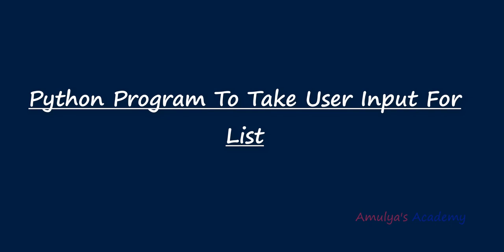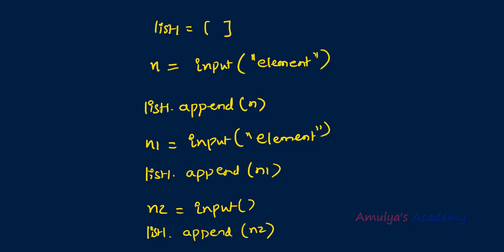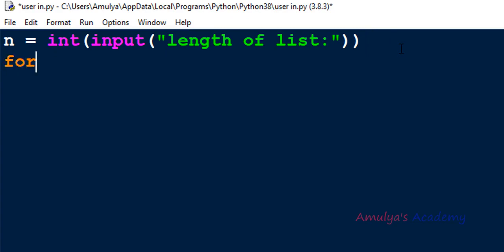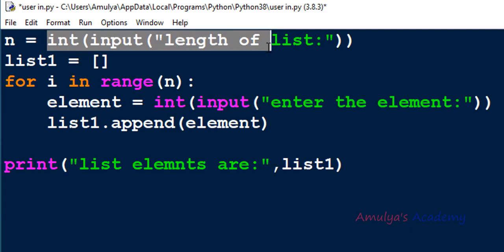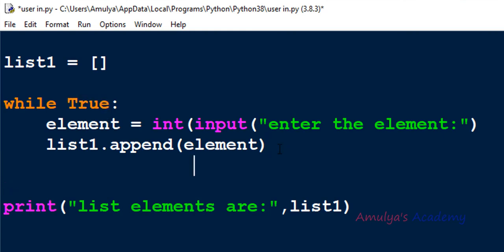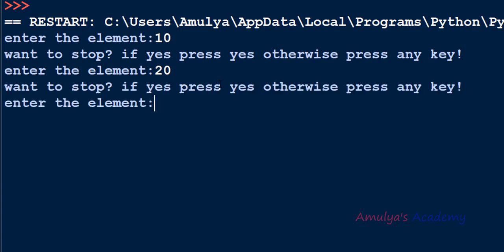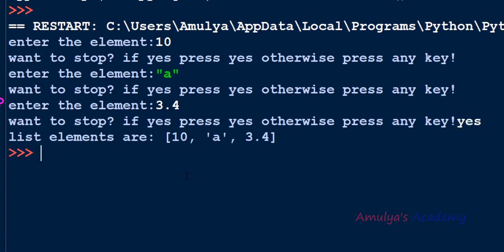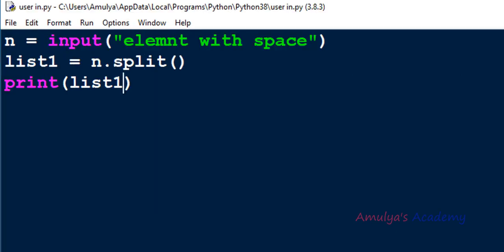User Input For List Python Programs